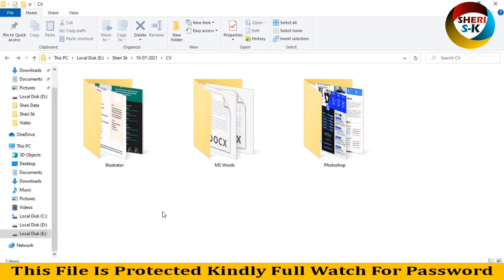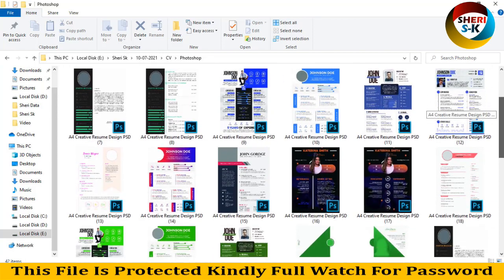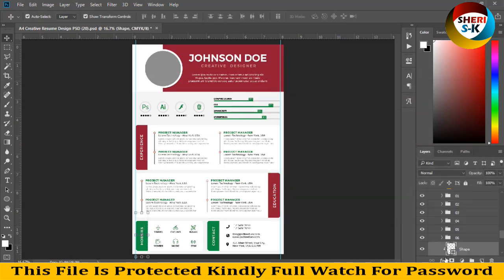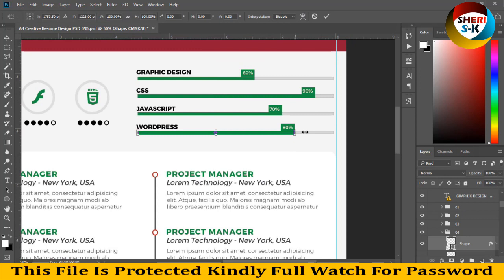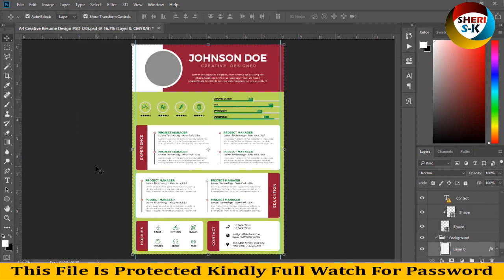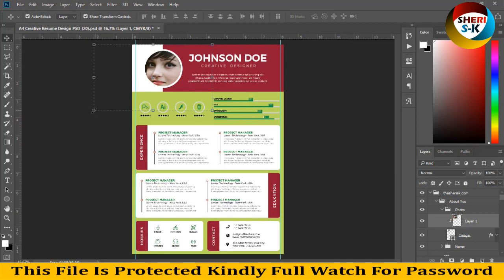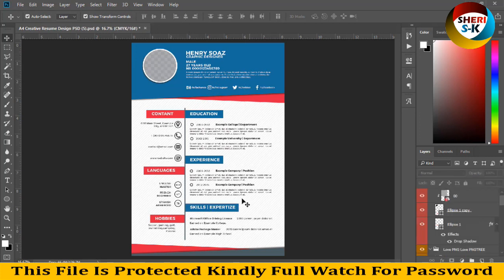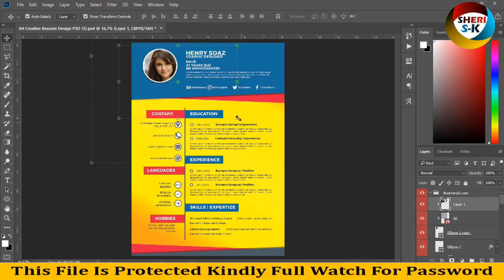Professional CV Resume Templates Download In PSD DOCX AI Files |English|Photoshop Tutorial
Photoshop Files Templates
Brochures Templates
Business Cards Templates
Tri-Fold Templates
T-Shirts Templates
Bi-Flod Templates
Frames Templates
Book Cover Templates
Infographic Templates
Wedding Album Cover Templates
Professional Stationery
Youtube Thumbnails Templates
Certificate Templates
Banners Templates
Stickers Templates
Logo Templates
Letterhead Templates
Flyers Templates
Poster Templates
Cv Resume Templates
Slideshow Templates
Promo Templates
Logo IntroTemplates

Professional CV Resume Templates Download In PSD DOCX AI Files

Professional CV Resume Templates
Professional CV Resume Design